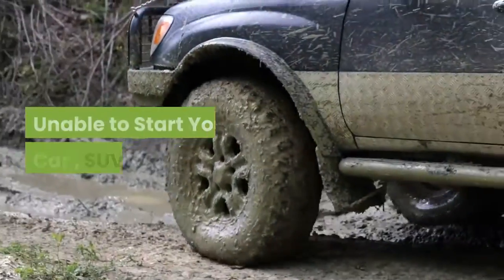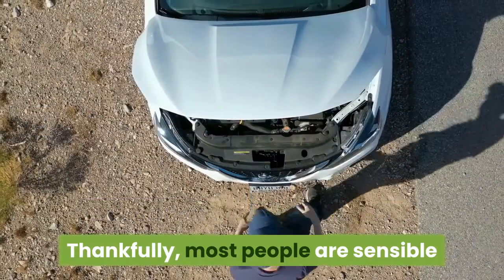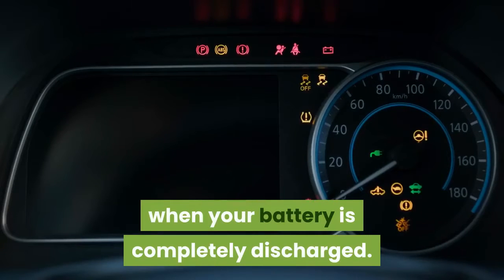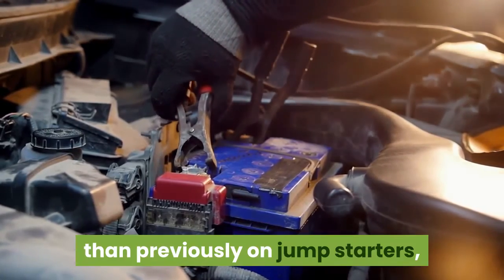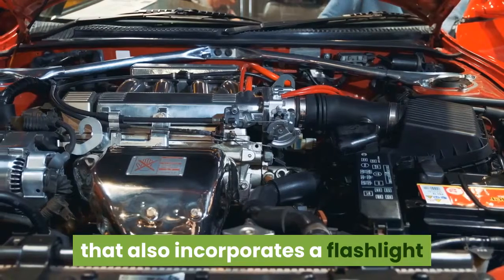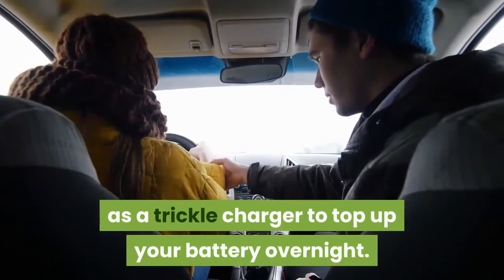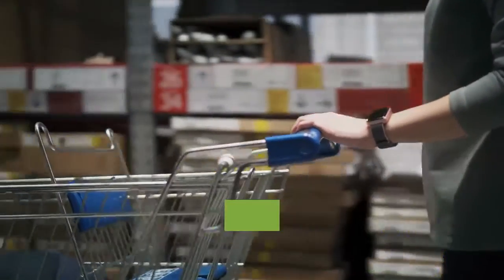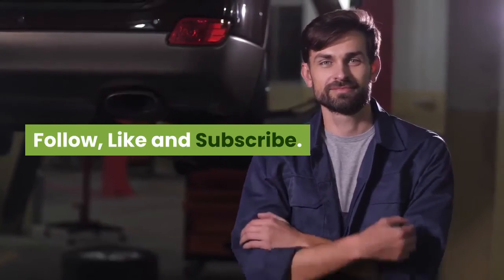How to Jump Start Your Car or Any Vehicle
Watch this video to learn about how to jump start your Car or any Vehicle. What are Jumper cables. What are the equipment and requirements of Jump starting a vehicle. A very short introductory video because there is not much to know , only you have to go and buy one Jump Starter from a Accessories Store or Online.